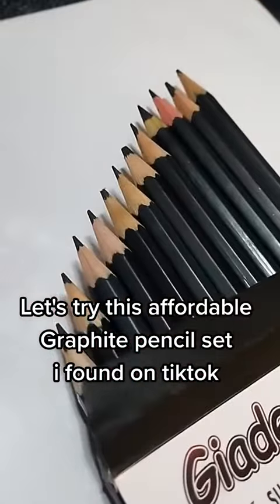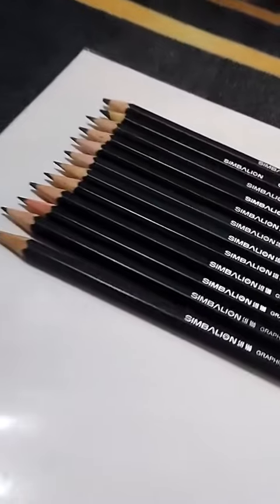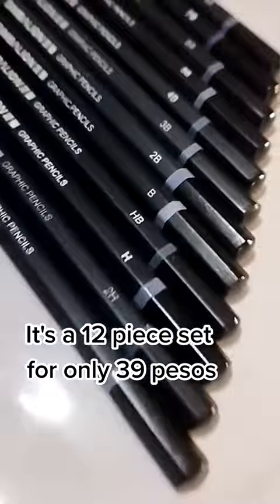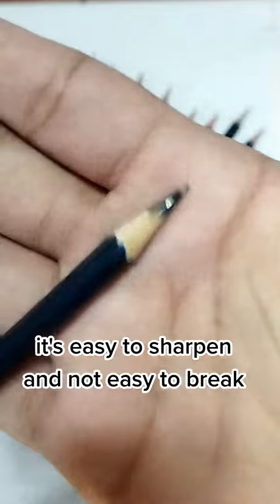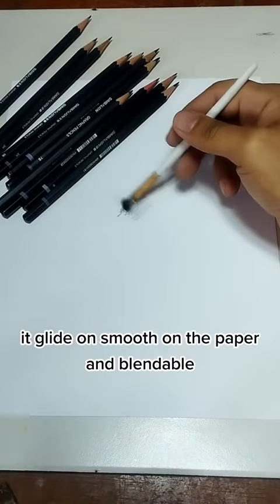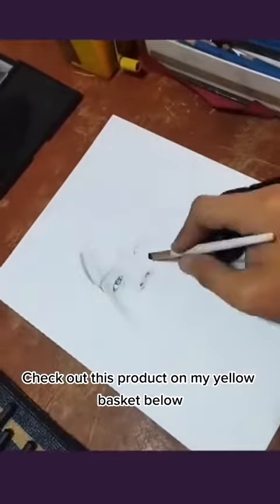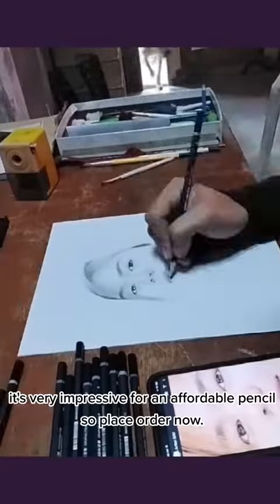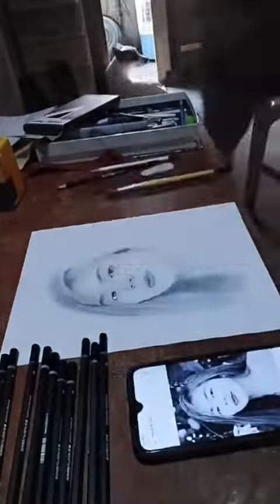Lets try this affordable graphite pencil set | 39 pesos only